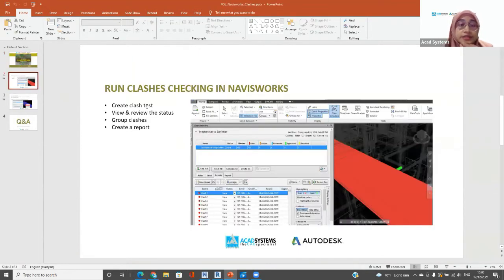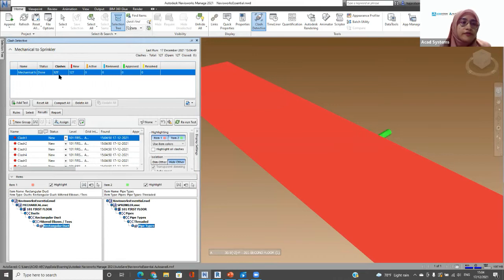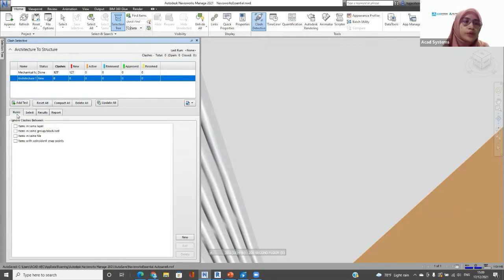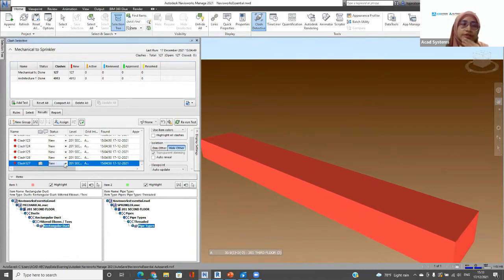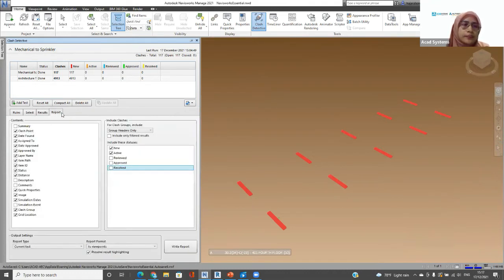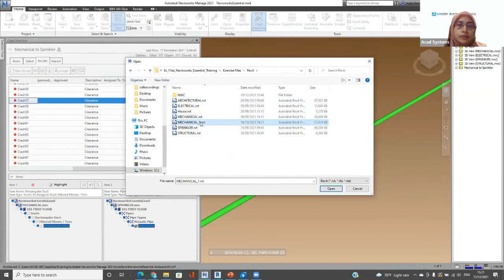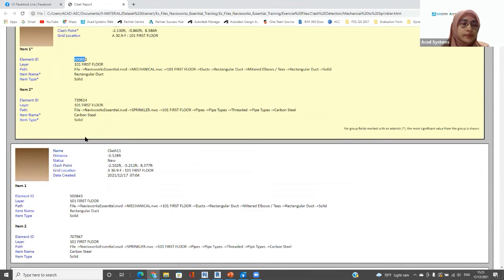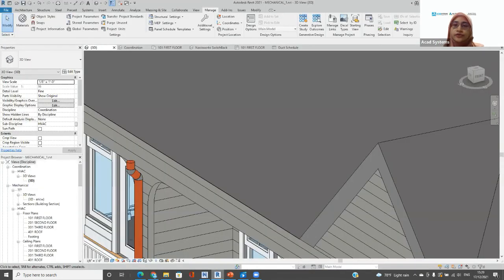Clashes Checking with Navisworks and View in Revit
You can use the Clash Detective tool to search your entire project model for cross-discipline interferences (clashes) earlier in the design phase. Only Autodesk Navisworks Manage users have access to this feature. Join us in this 30-min FREE ONLINE LESSON. We will cover the necessary processes to perform clashes checking in Navisworks and view them back in Revit swiftly.

Come and join us on this FREE ONLINE LESSON to assist you in advancing your team collaboration on Revit Model.

This 30-minute free online lesson will guide you to explore the use of Navisworks and Revit to improve clashes checking.